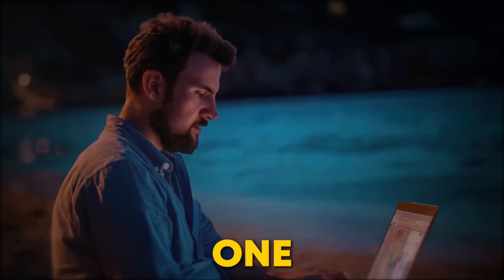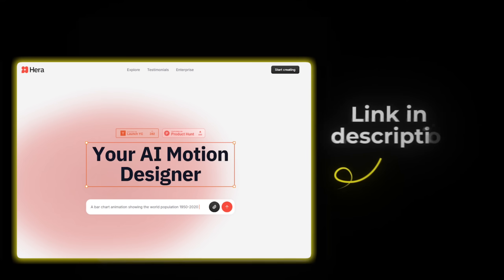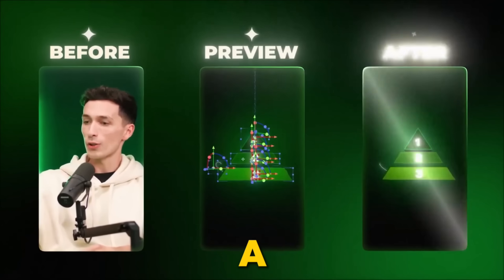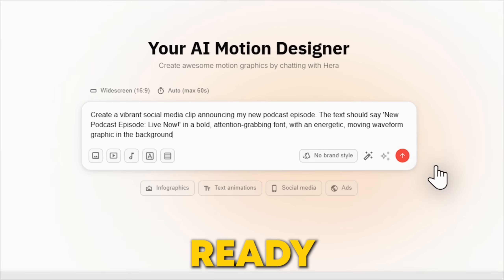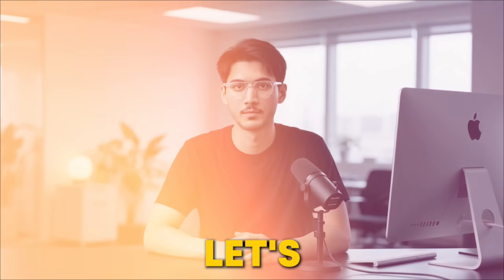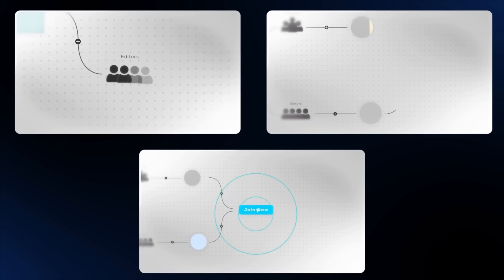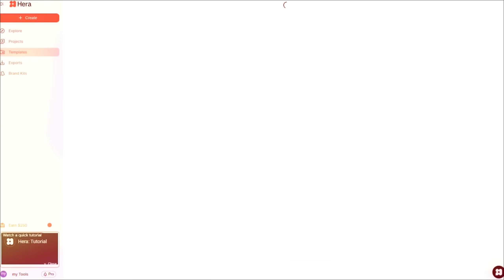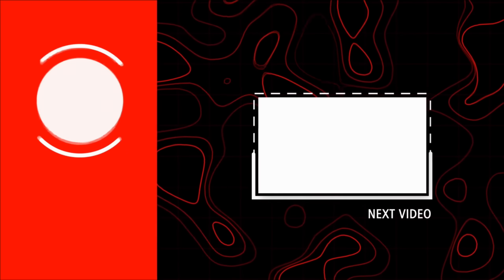Creators Are Hiding This AI Animation Secret (Views Exploding)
Why YOUR Videos FAIL (AI Animations in SECONDS – Instant Viral Fix!)

Struggling with low engagement? Hera AI creates stunning animations for social clips, data viz, intros & more—upload CSVs, use brand kits, edit on-the-fly. Try free and watch your views soar!

ninjatech.live

✔️Time Stamp:
0:00 – 0:20 intro – your videos losing views?
0:21 – 0:55 problem creators face
0:56 – 1:30 introducing hera ai
1:31 – 2:05 how to use hera ai
2:06 – 2:45 social media clips
2:46 – 3:20 brand kits & customization
3:21 – 3:50 data visualization
3:51 – 4:20 professional intros & templates
4:21 – 4:47 call to action